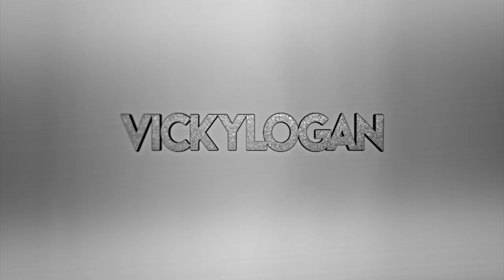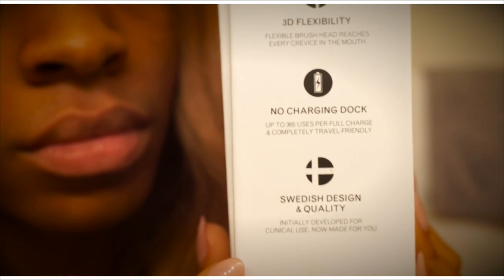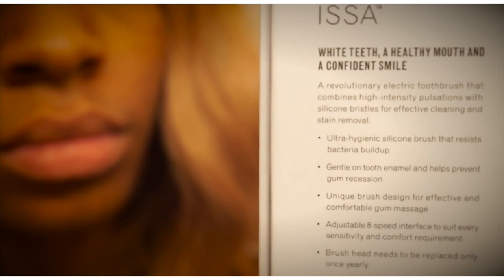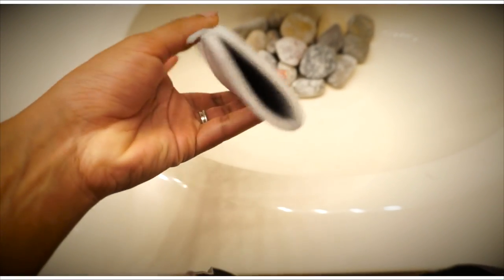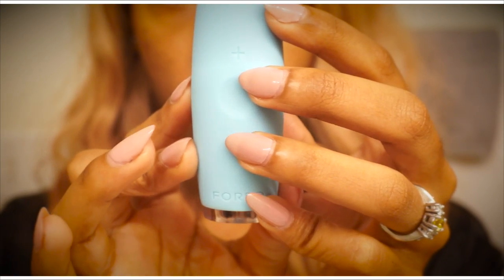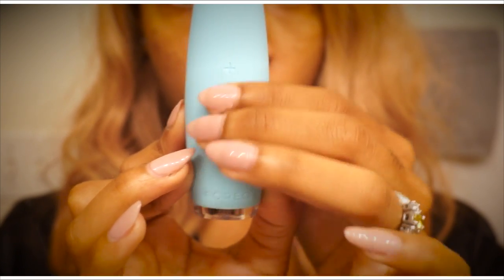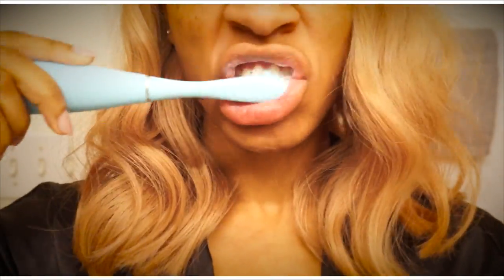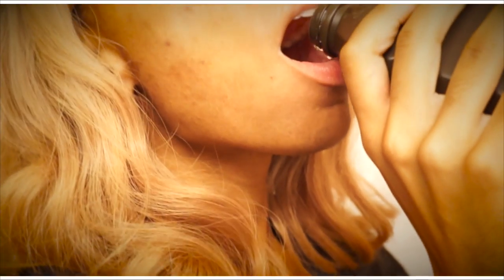Updated Teeth Whitening/Care + FOREO ISSA Review | VICKYLOGAN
Have sensitive teeth or receding gums? Well, you’ll love this extra cool electronic toothbrush as much as I do!!

EDITING  ↓

Camera → Sony NEX 5T with kit lens
Lighting → Ring light
Software → Final Cut Pro X
Music → Comfort by Origimoz